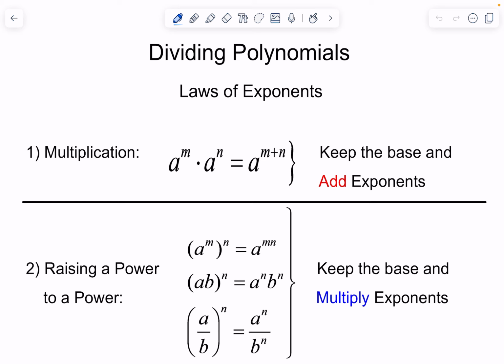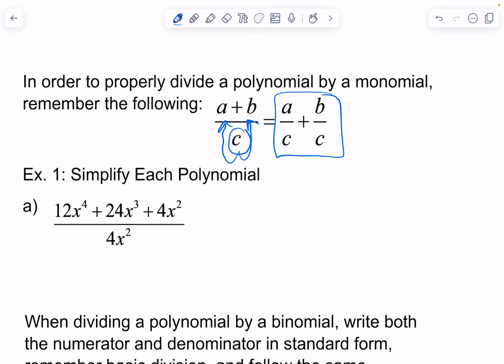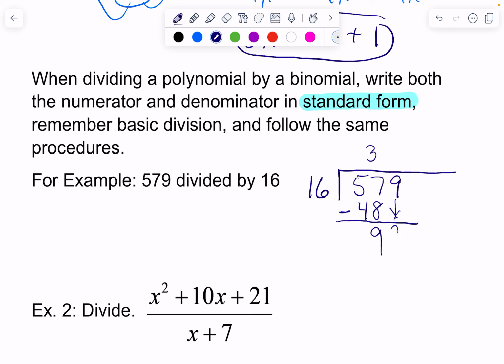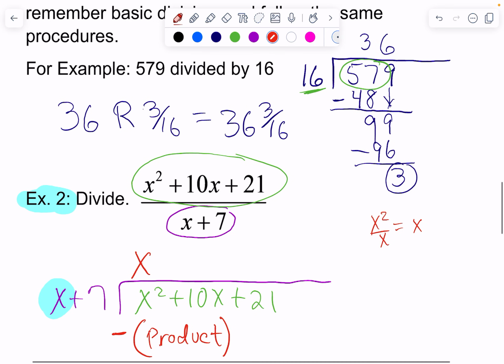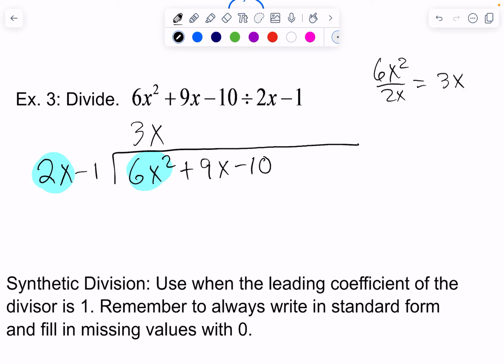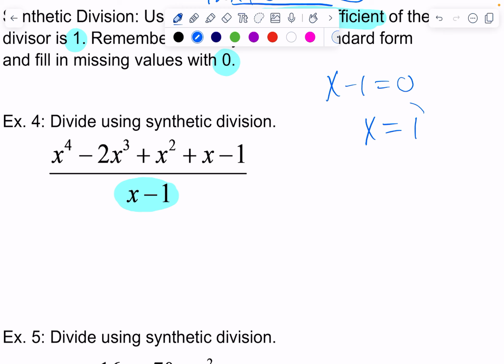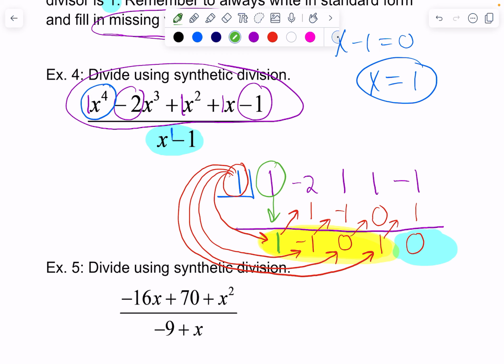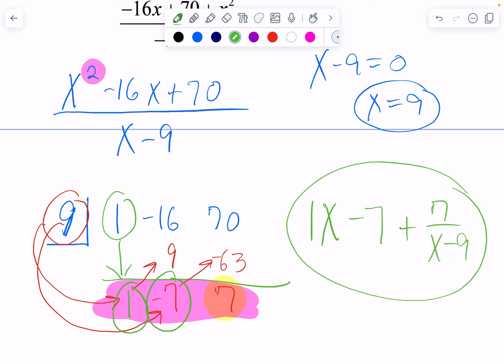Dividing Polynomials and Synthetic Division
Learn how to Divide Polynomials and use synthetic division